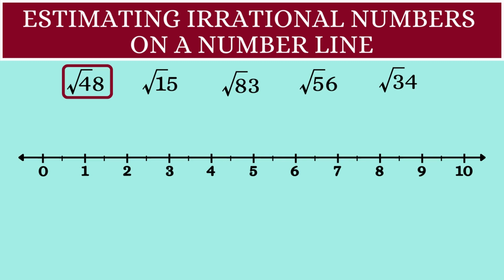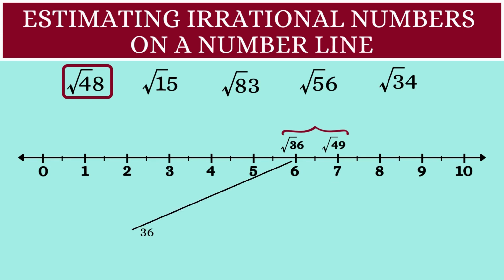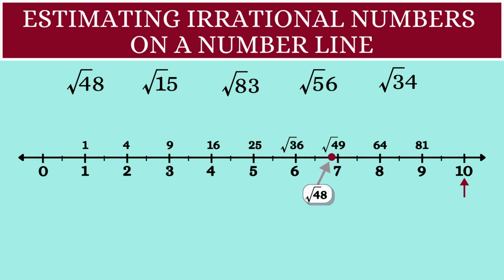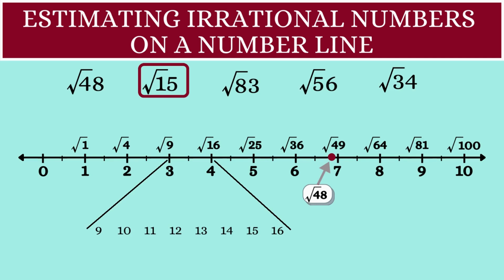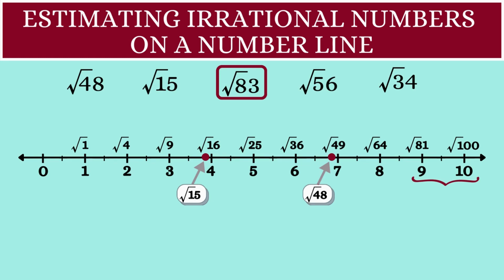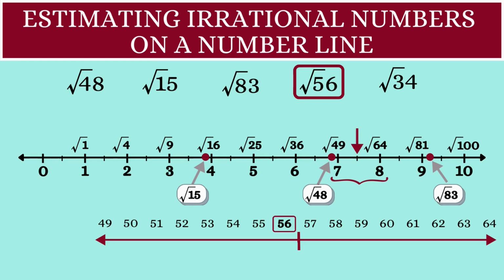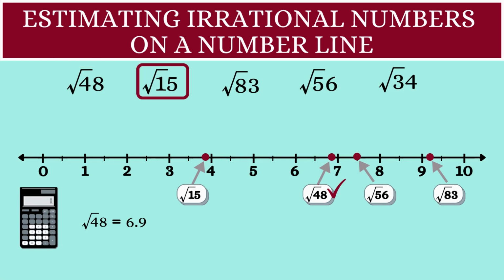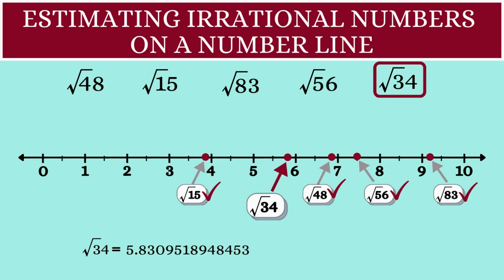ESTIMATING IRRATIONAL NUMBERS Without Calculation - Grade 9 - Amazing Maths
Using a Number line, estimate the values of irrational numbers.
No calculations involved.

Time Stamps:
0:00 - Introduction
0.28 - Sqrt of 48
3.18 - Sqrt of 15
4.09 - Sqrt of 83
5:08 - Sqrt of 56
6.26 - Verifying the answers